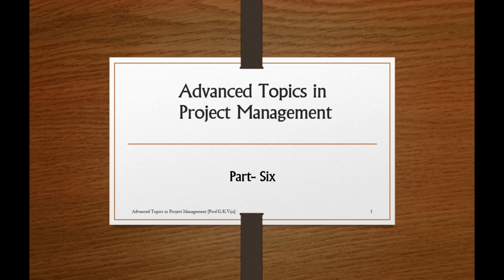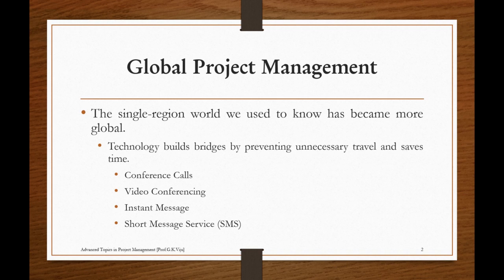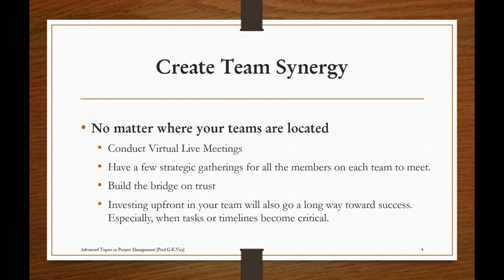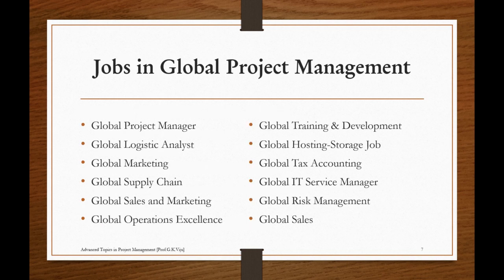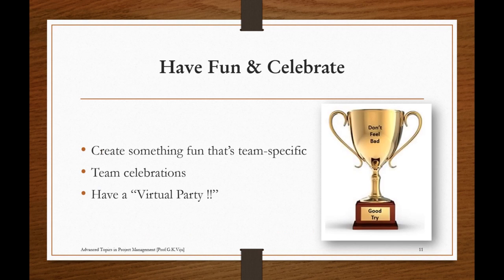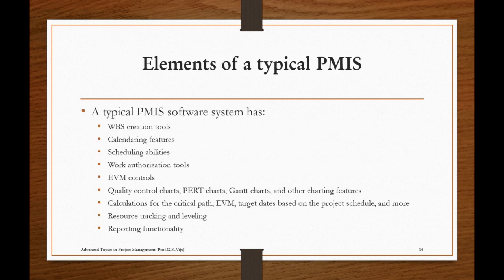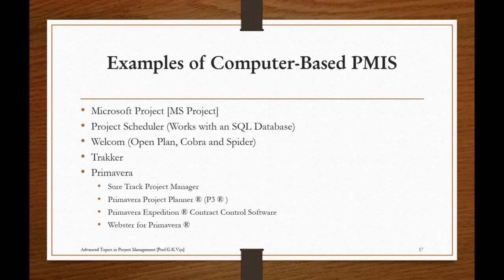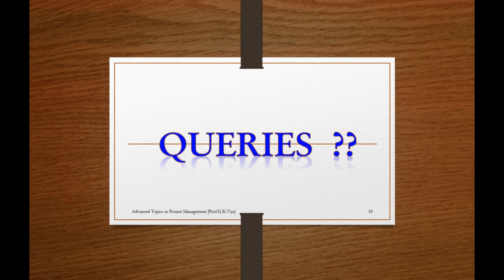Advance Project Management-Part-06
Global Project Management